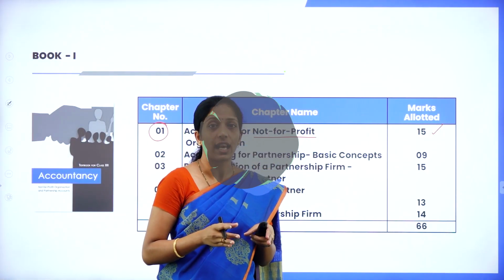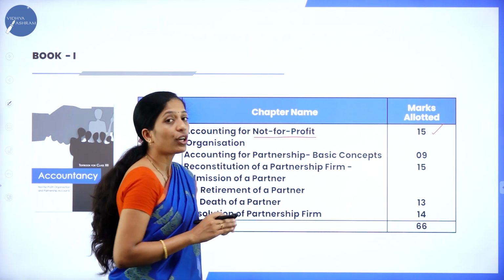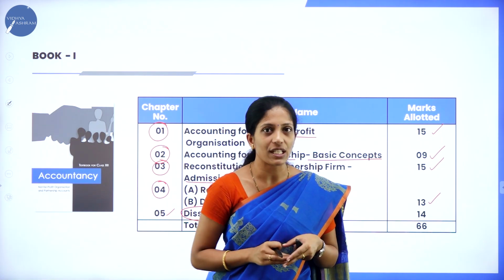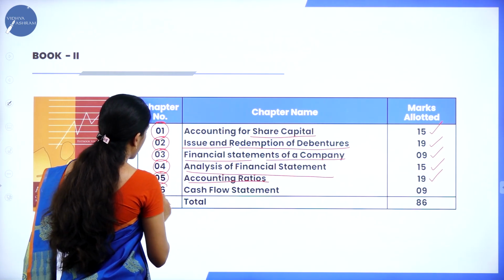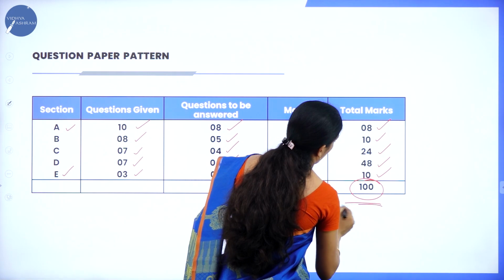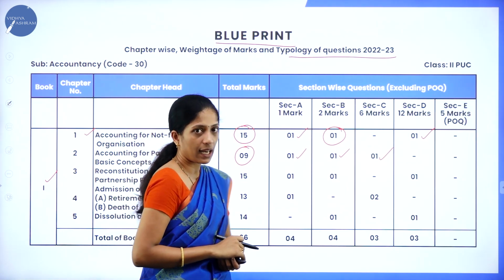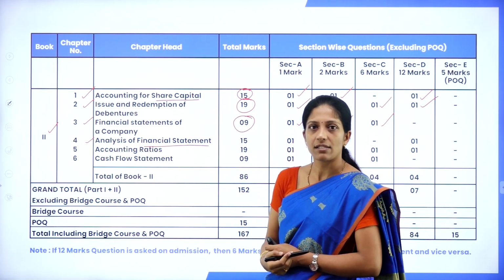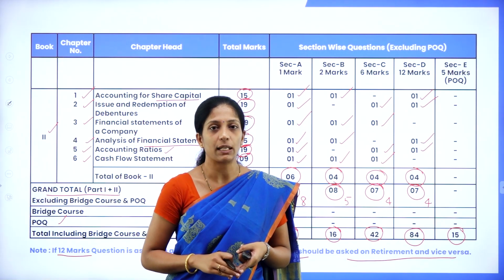DAY 0 | ACCOUNTANCY | II PUC | INTRODUCTION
Class : II PUC
Stream : COMMERCE
Subject : ACCOUNTANCY
Chapter Name : INTRODUCTION
LECTURE : 1